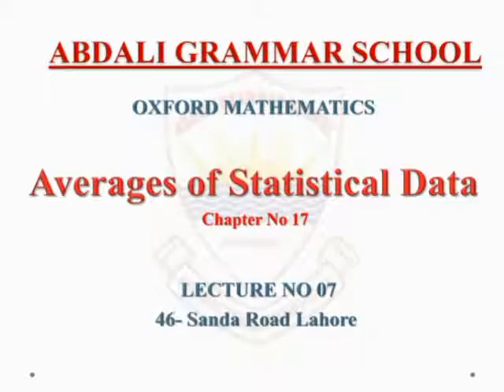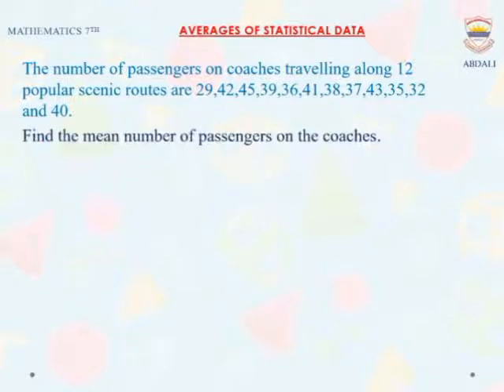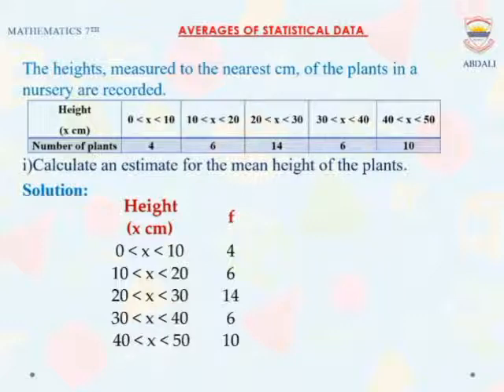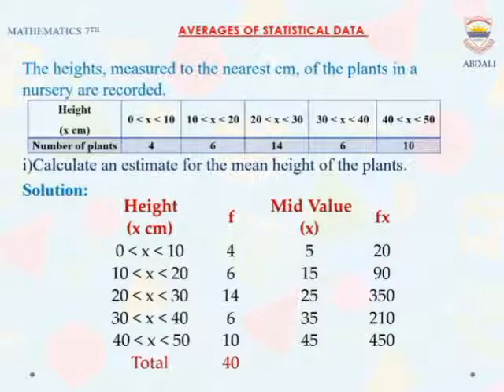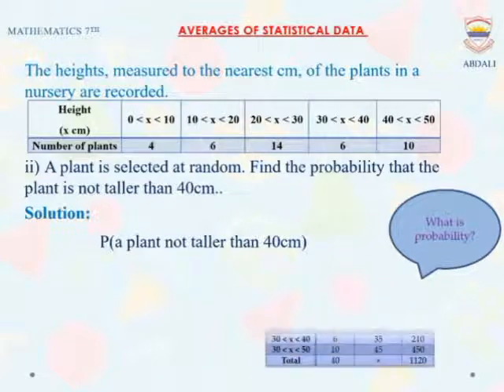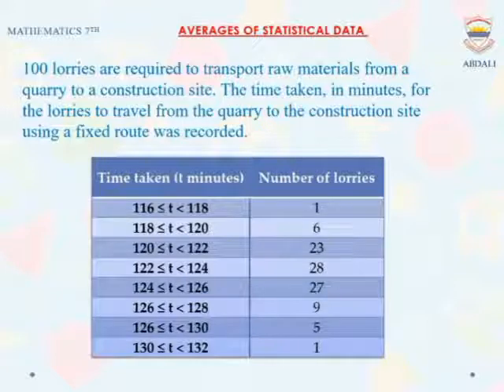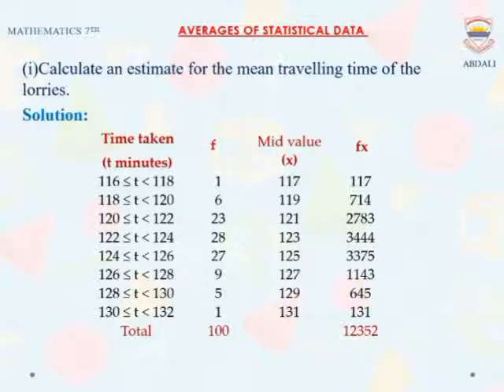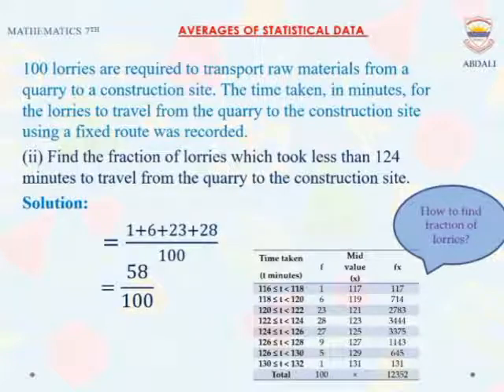Abdali Maths 7 :VID No 03:01 "Averges Of Statistical Data"